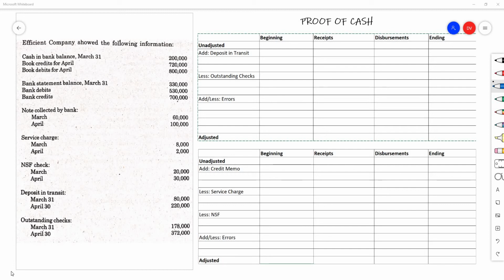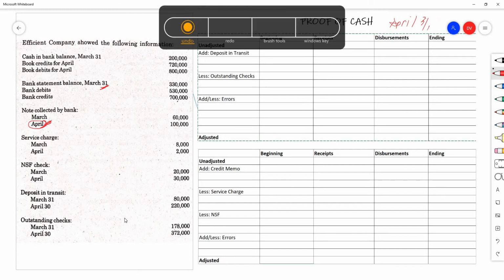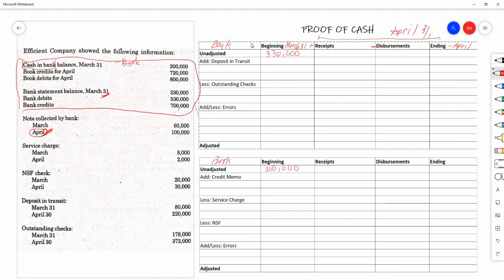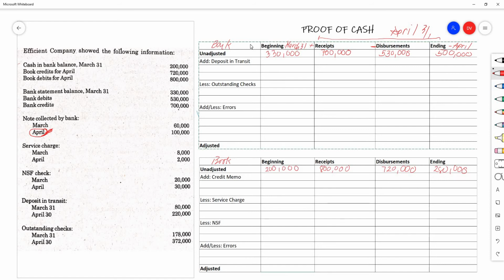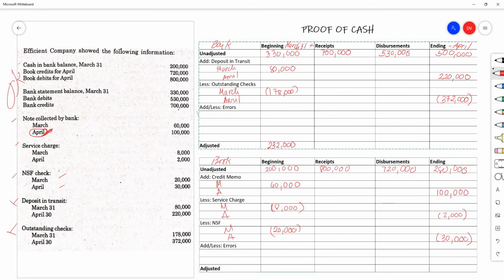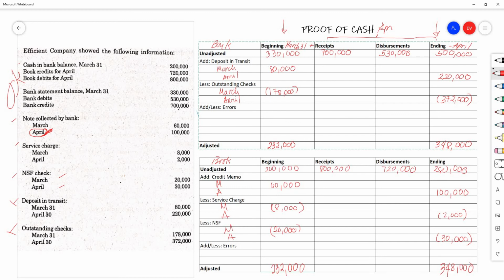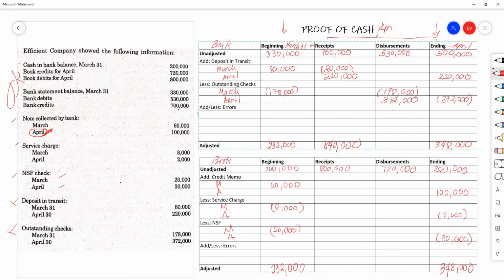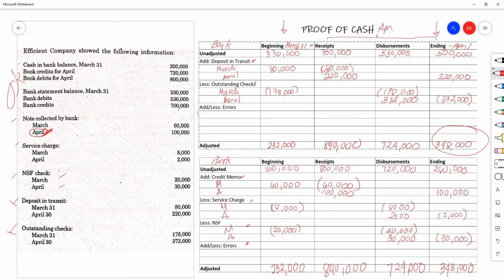C Proof of Cash